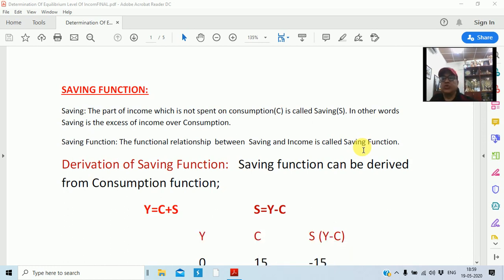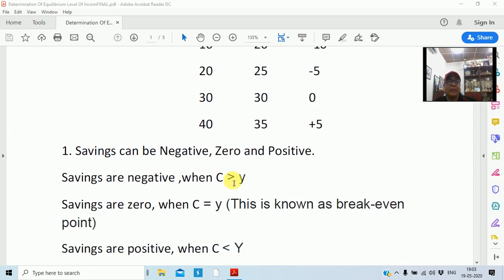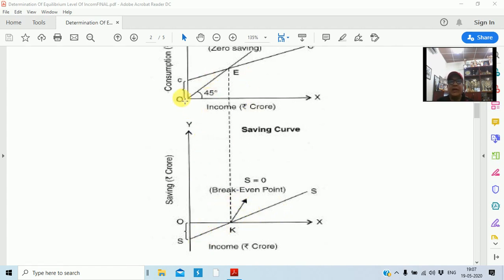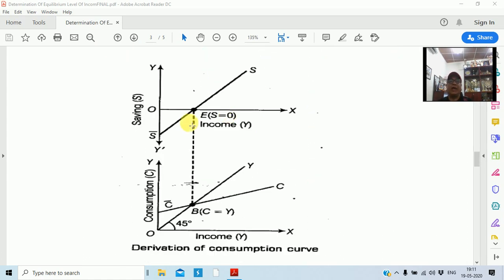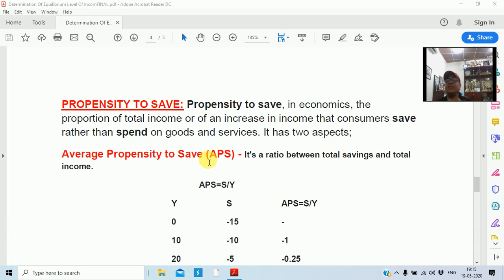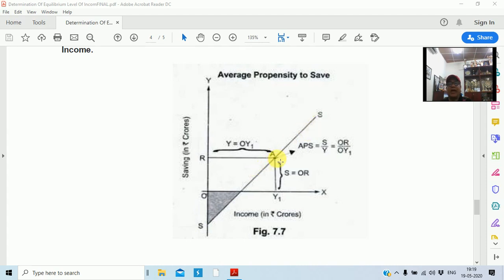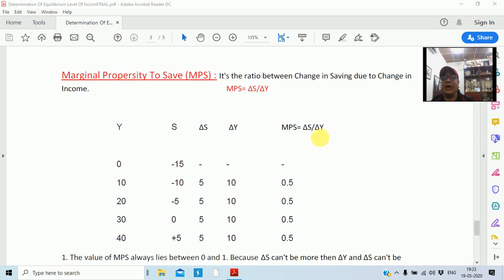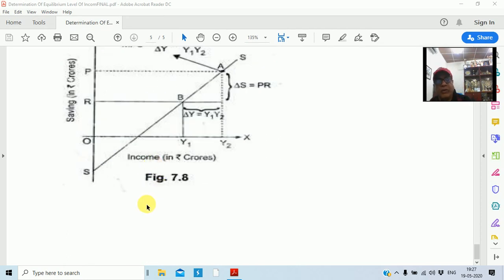Saving Function Part -1 By R C JOSHI